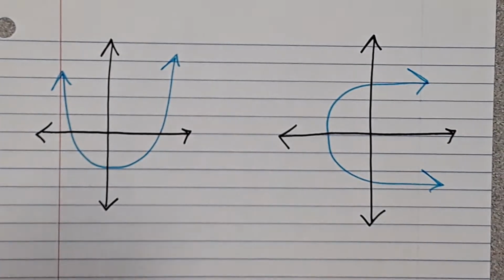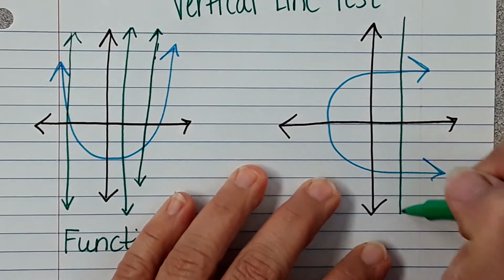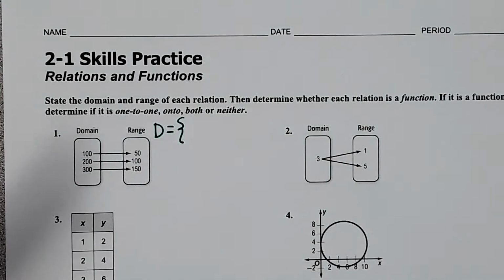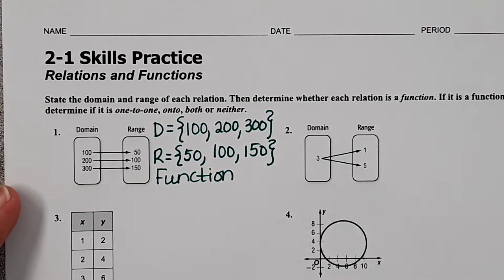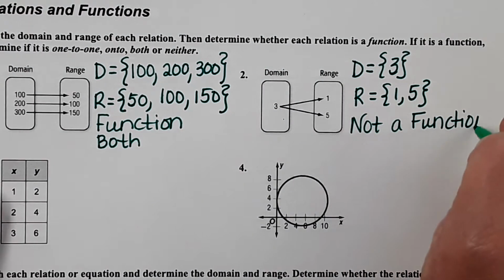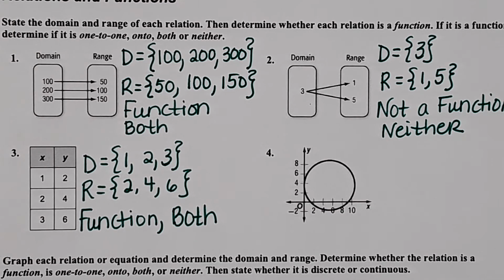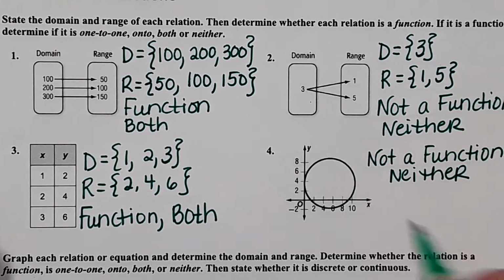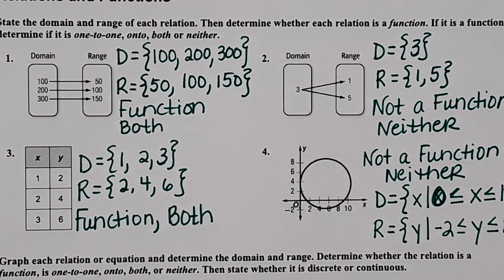ALG2 SECTION 2.1 PART 3